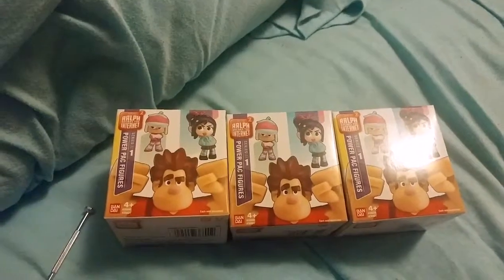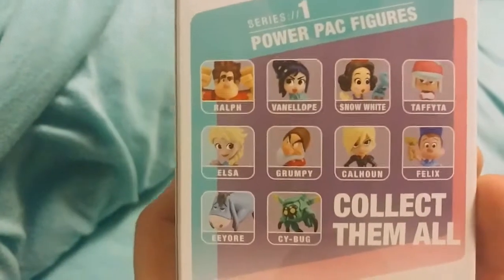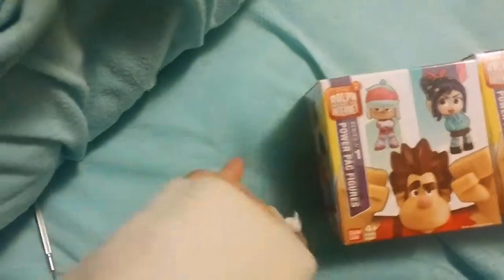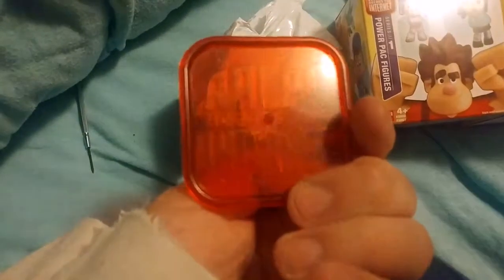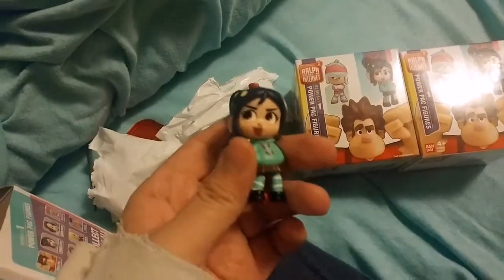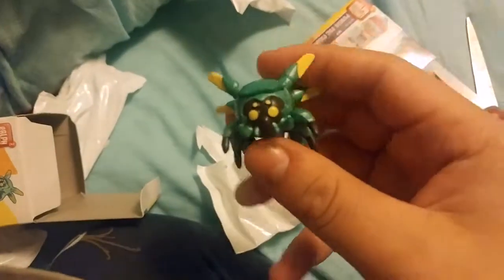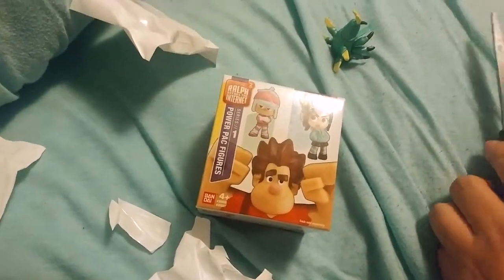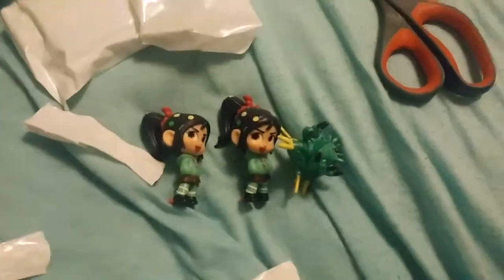Ralph Breaks the Internet Bandai Namco Power Pack Blind Box Figures Unboxing and First Impressions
In this video I unbox 3 Ralph Breaks the Internet Bandai Namco Blind box figures. These are collectible figures that come with a code to unlock the character you get in the Ralph Breaks the Internet Pac-Man Mobile Game. Pretty cool idea, you unlock the character in the app, and you get a cool figure to play with/display.